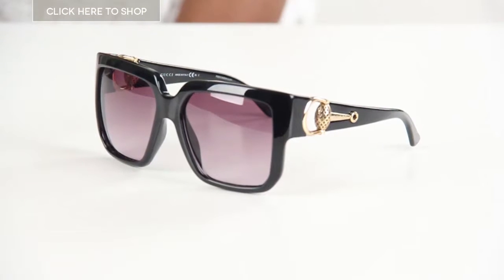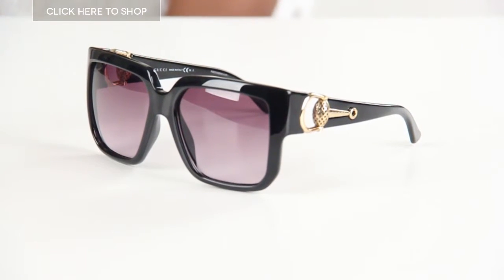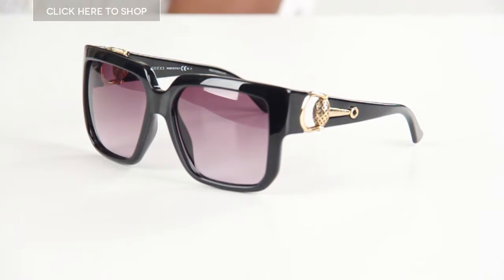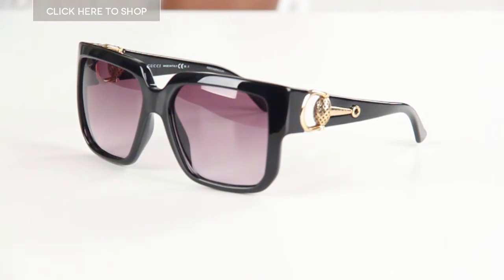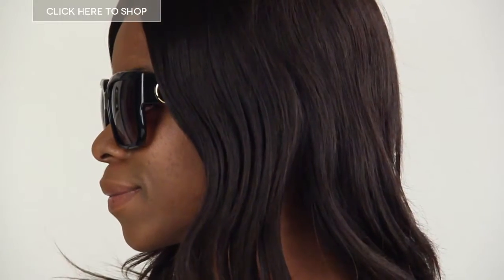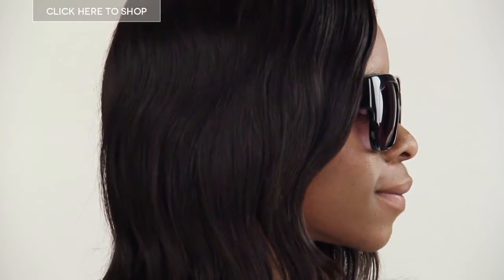Gucci GG 3713 Sunglasses Review | VisionDirectAU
The Gucci GG 3713 are black. The lenses are grey gradient which means that they are dark at the top and gradually fade towards the bottom and they measure 56mm. These oversized sunglasses are a classic Gucci construction and we can see that they feature their iconic horse bit design on the temple pieces.
The sunglasses comes in a range of classic colours so you can also shop them in grey, beige and havana. The Gucci 3713 are sophisticated are all in all a very timeless sophisticated look.If you would like to shop one of this look, you can check them out on our